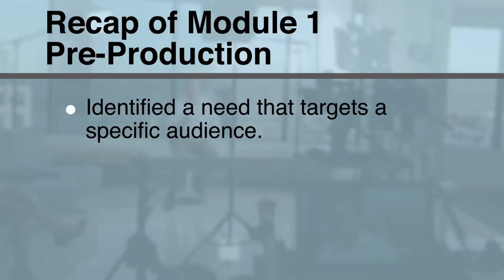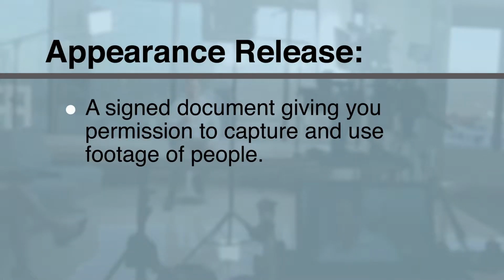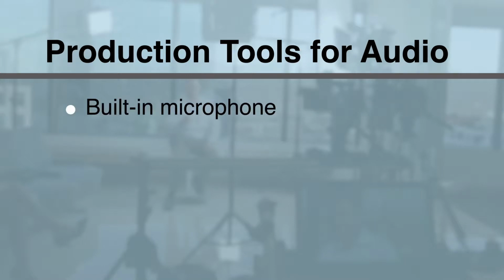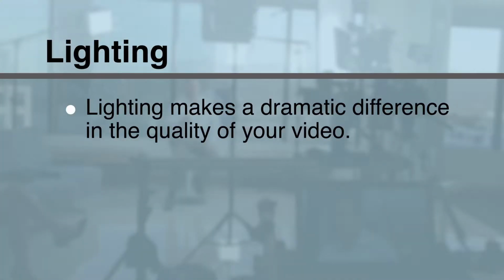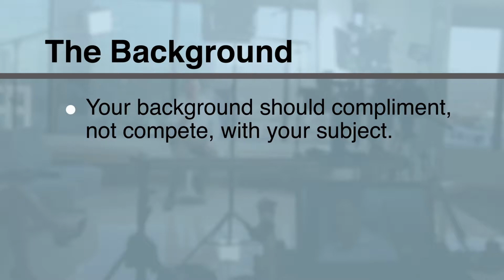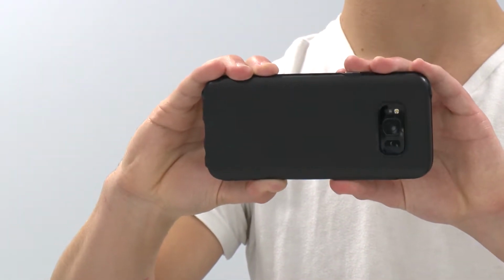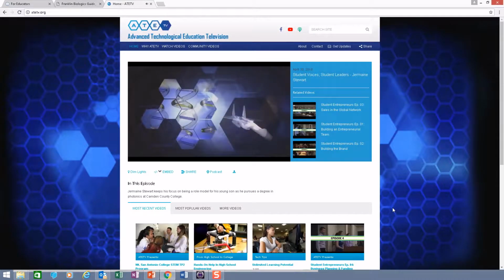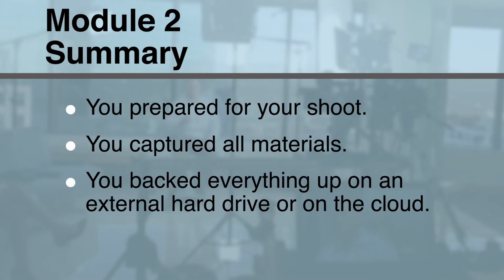Producing Engaging Content - Module 2 Production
In Module 2 you will learn about production. Depending on the video goals and objectives defined in Module 1, you may end up recording content in different locations including classrooms, laboratories, and industry settings. You may also want to include some screen capture video. This module will take you step-by-step through the process from securing proper permissions, setting up your equipment, reinforcing your messages with supplemental footage or b-roll, lighting and audio considerations, and backing up and archiving your work.